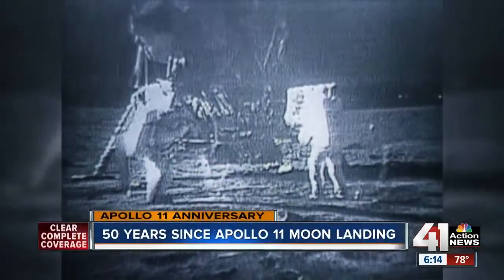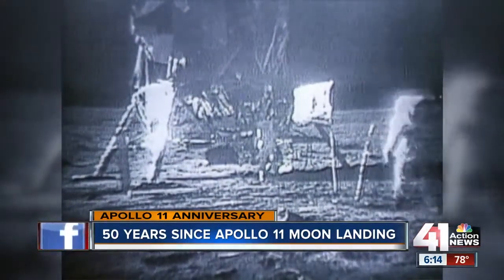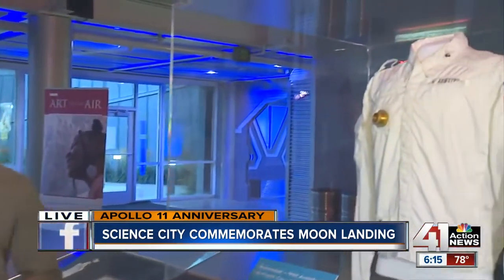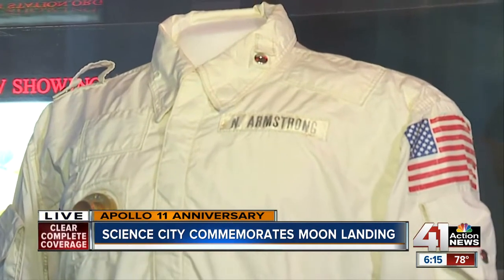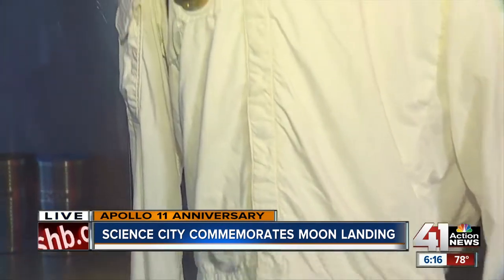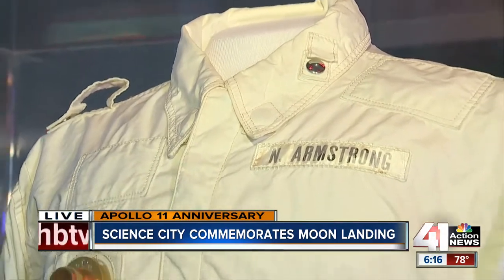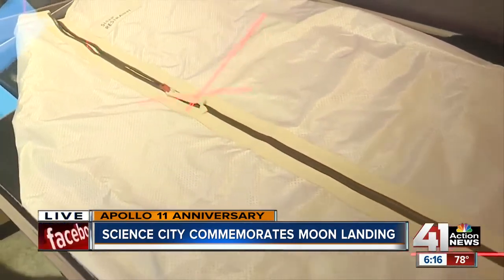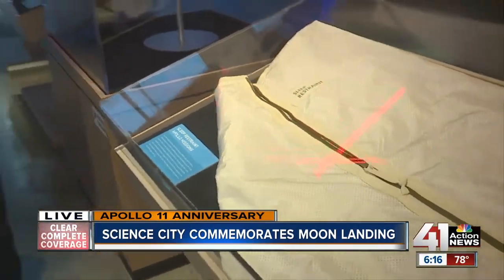Celebrate 50th anniversary of moon landing with 'Apollo Day' events at Science City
Movies, artifacts, and a lecture led by a former NASA employee highlight some of the ways to commemorate the 50th anniversary of the moon landing at Science City Saturday.